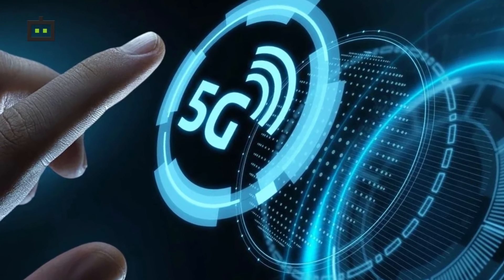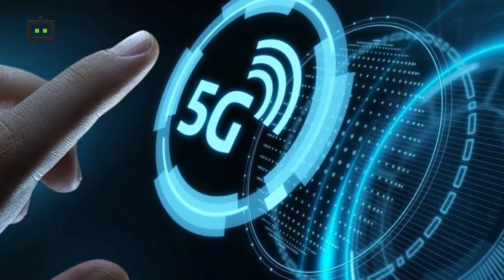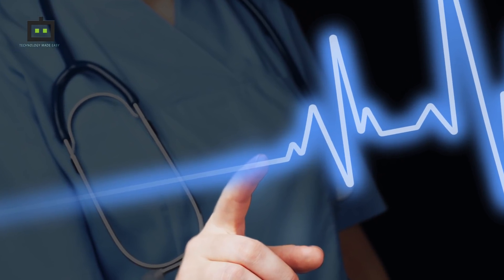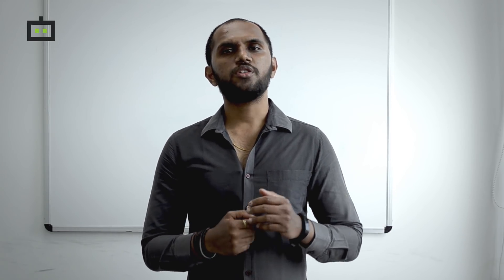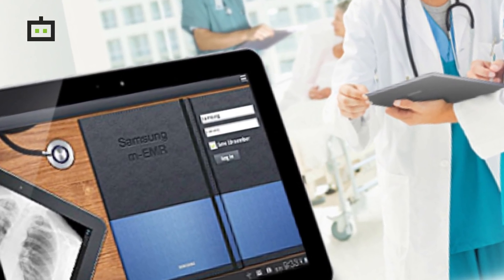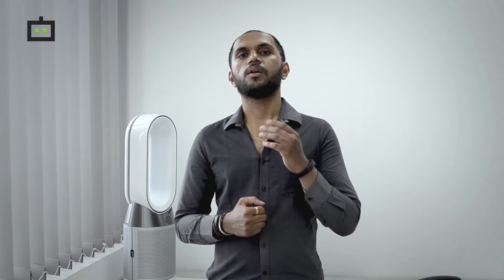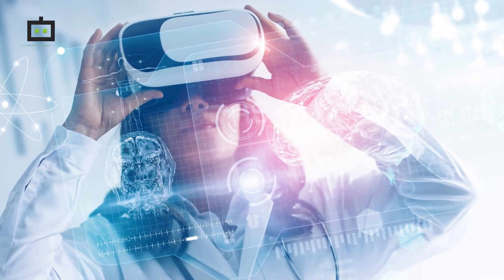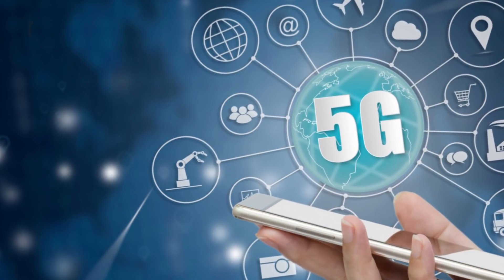5G ವೇಗ ಹೇಗಿರುತ್ತದೆ ಗೊತ್ತಾ? / 5G isn't just extraordinary internet speed, it's a huge leap forward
The new network will not only amplify the mobile broadband speeds to a great extent but will also pave the way for a highly-advanced technological society. This shouldn't be a surprise, as 4G was a major upgrade over 3G, and so the next step should fall in line with the tradition. However, the new wireless tech won't just be a reiteration of the previous builds, it would be a reinvention of the technology, built from scratch.